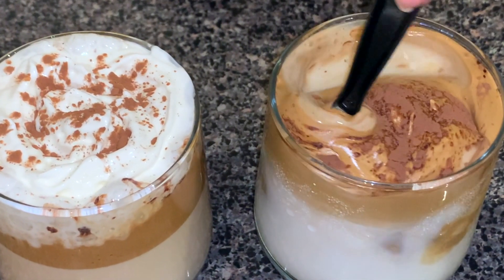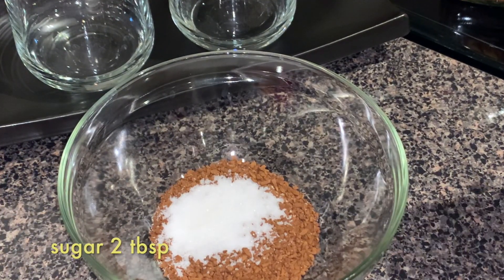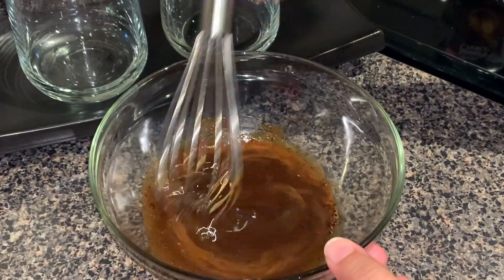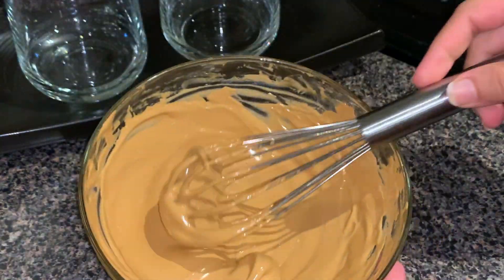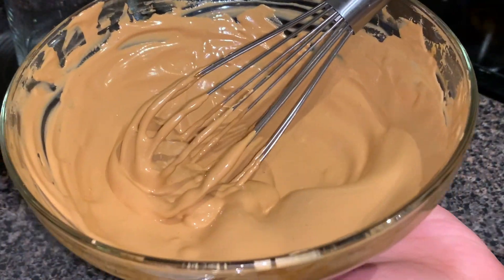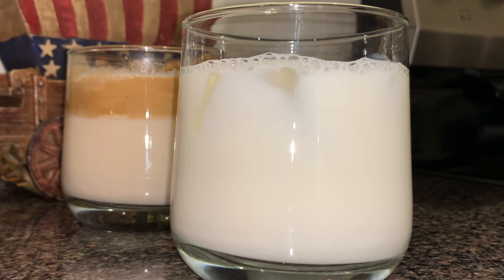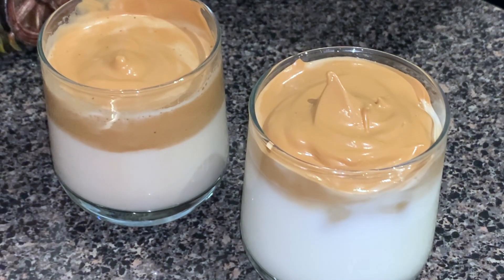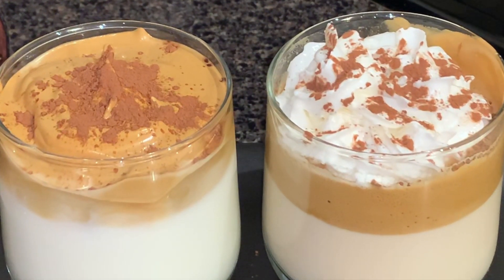Dalgona Coffee Recipe || How to Make Whipped Coffee at Home || Bushra's Corner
You can call it a Dalgona coffee, whipped coffee, frothy coffee or a magic coffee. Its made with 4 simple ingredients and very Delicious. Do give it a try at home and you will love it.
xox